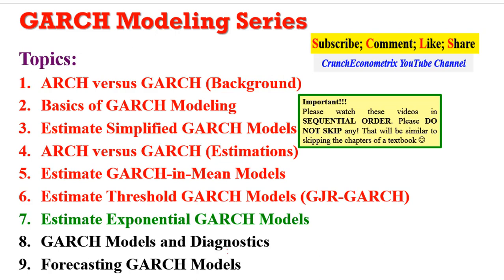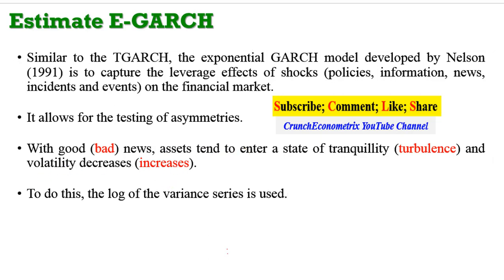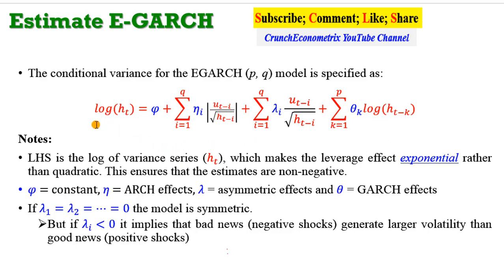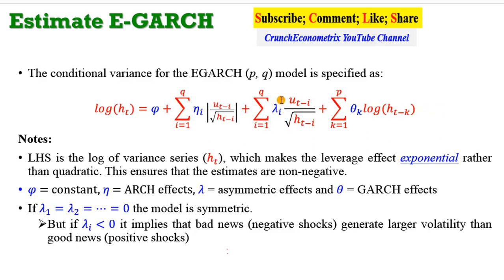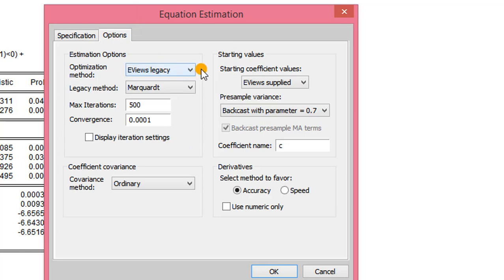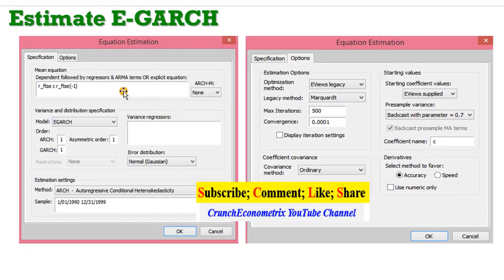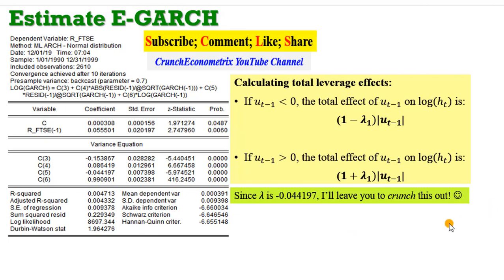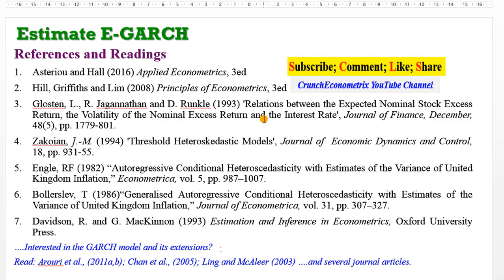(EViews10): How to Estimate Exponential GARCH Models